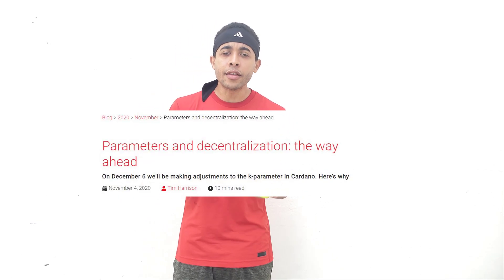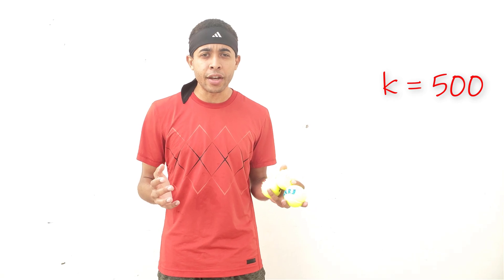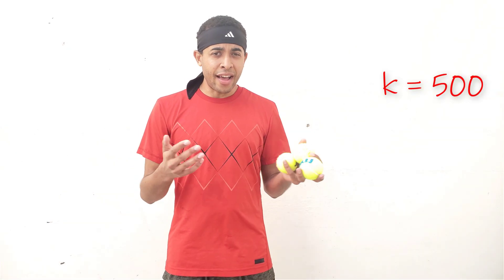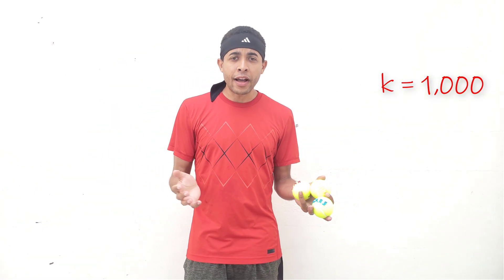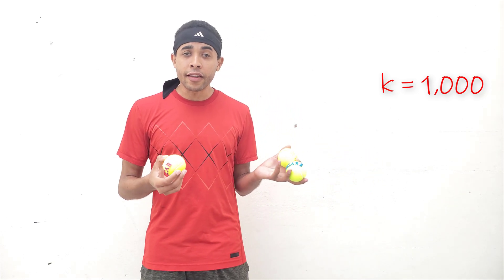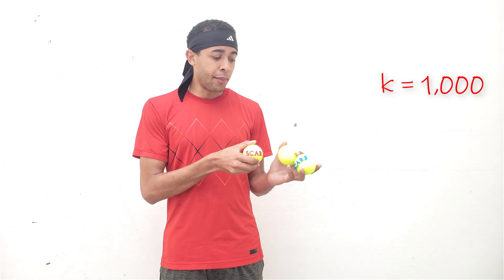Should you redelegate your ADA in anticipation for k increase? | SCAR3 is open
In March, IOG will raise the k factor from 500 to 1000. This will require savvy delegators to actively complete a check to see whether or not the pool they're delegated to is oversaturated. You'll need to plan accordingly. The saturation point will decrease from ~64 million ADA to ~32 million ADA. Please note that if you're in an oversaturated pool, you will received diminished returns.

SCAR3
pool ID - pool12zf0upyw2yljvrjfy4kaedpl48jjhq8gr0xhpsvn6xs3cv4z9k4

SCAR2
pool ID - pool1svv9st22dywp9exwsltt7cdc4v2dyrf4zls00jesv2lzvpz45jh

SCAR
pool ID - pool1u4sxd6x0qsy7evljt24vtnyhpxd098n609sfcmly6c096mr3jgq